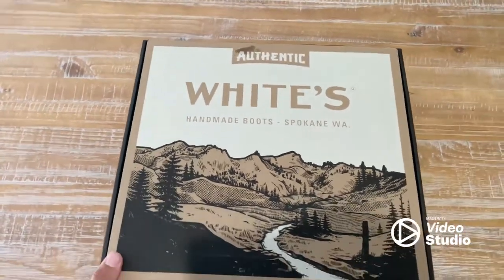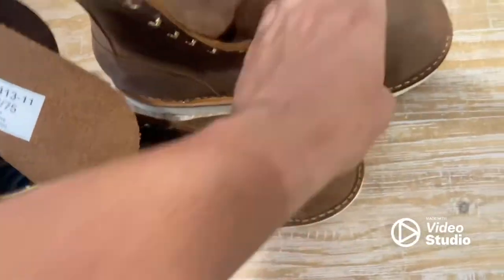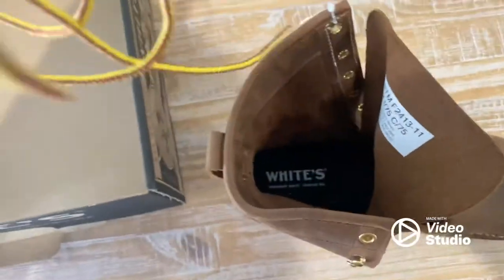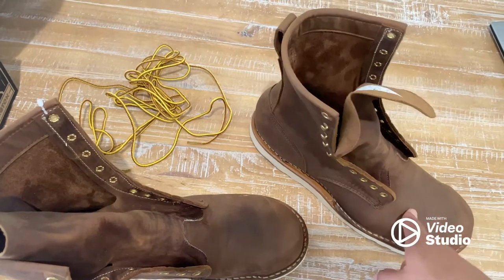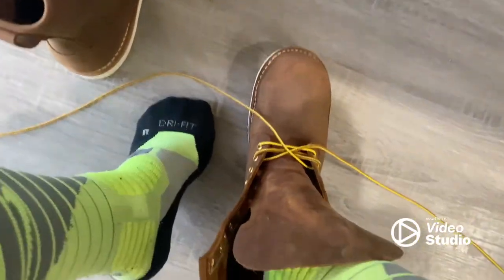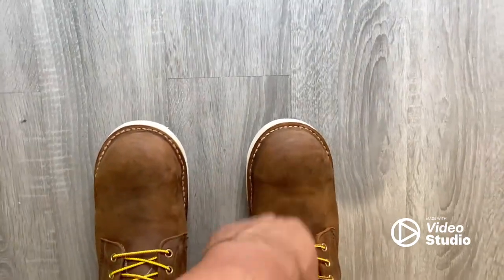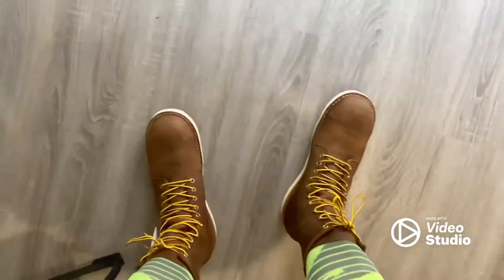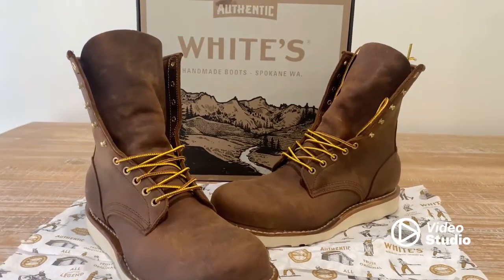White's Journeyman Steel Toe Boots Unboxing